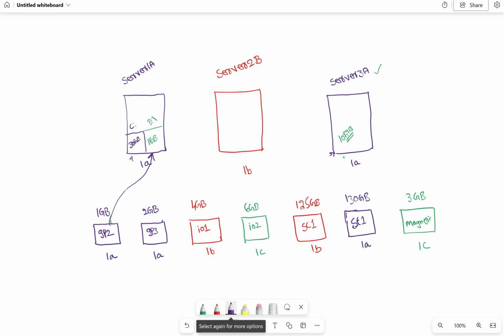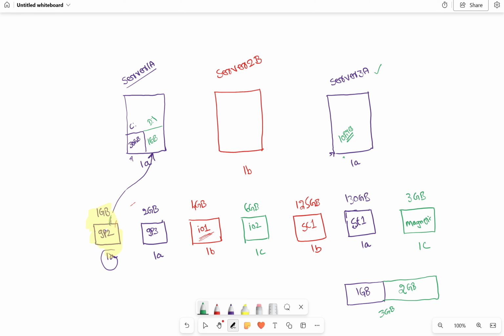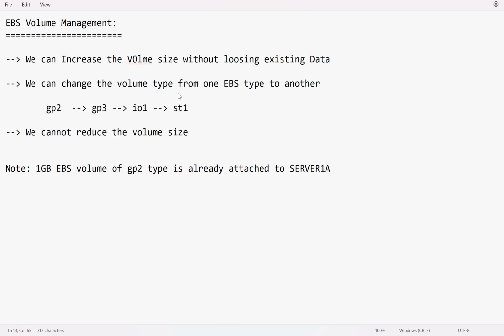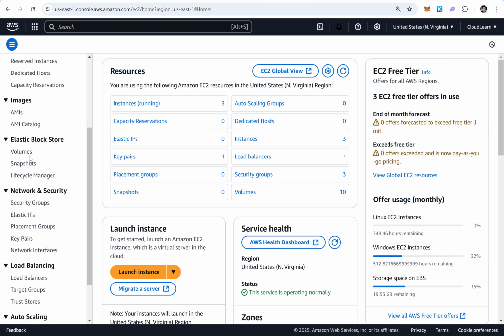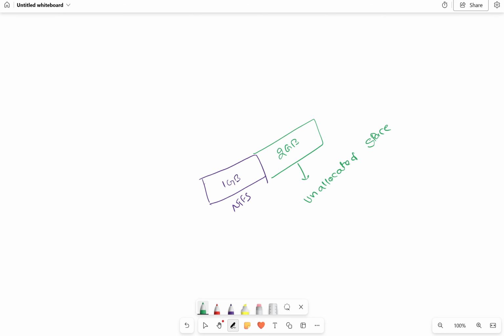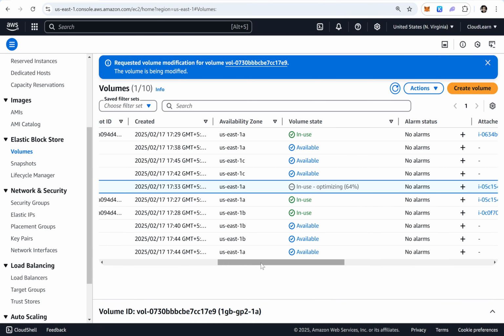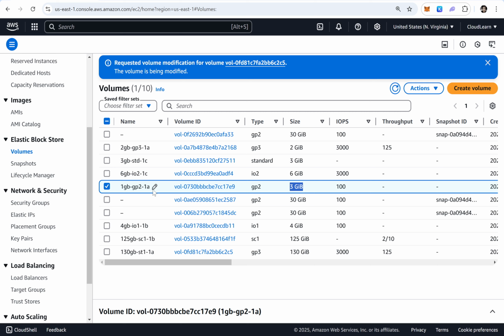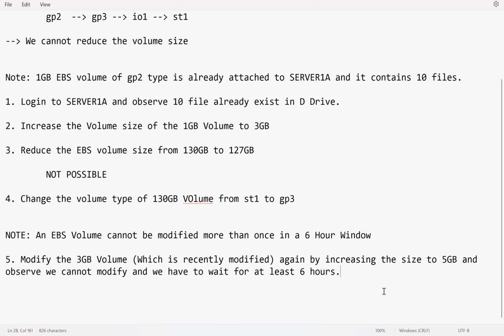Day10 - AWS - EBS Volume Management || AWS Zero To Hero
AWS Zero to Hero Series - Day10 - AWS - EBS Volume Management

This comprehensive playlist is designed for cloud beginners to take you on an exciting journey through Amazon Web Services (AWS), starting from the basics and guiding you step-by-step to mastering advanced cloud concepts. Whether you're a beginner or looking to sharpen your AWS skills, this series is tailored for you.